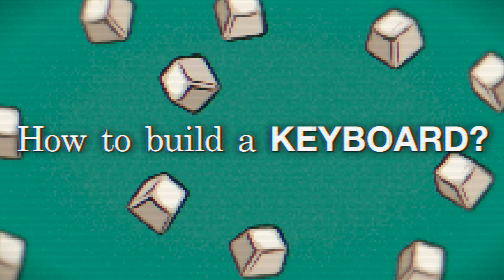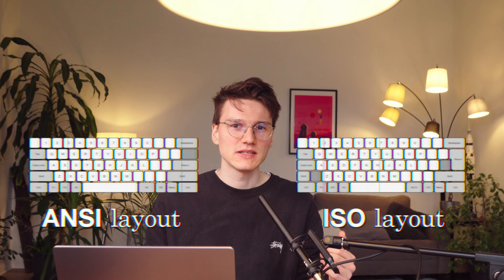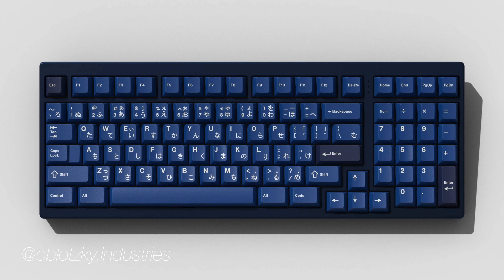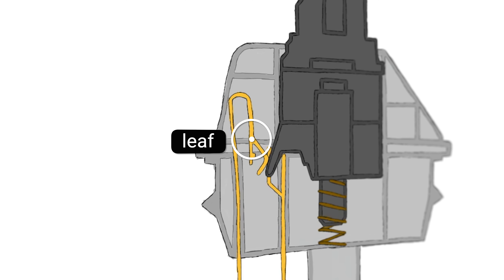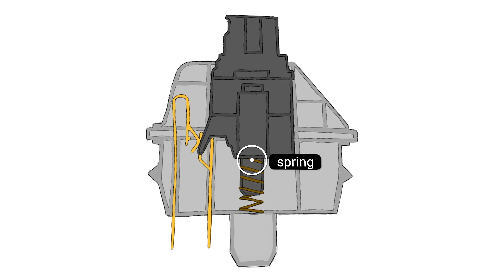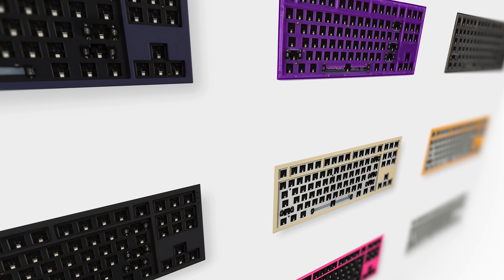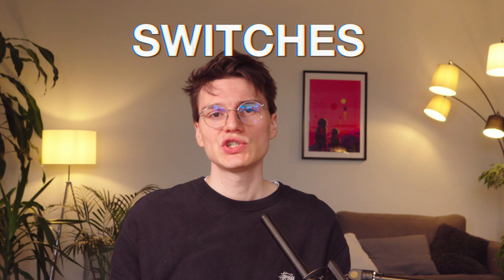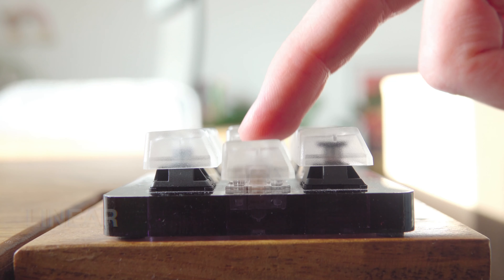How to build a mechanical keyboard, and everything there is to know!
The keycaps from the thumbnail are the PBT cherry Milkshake by NovelKeys.
To build a keyboard you need: CASE, PCB, PLATE, SWITCHES, STABILIZERS, KEYCAPS, CABLE.
If you want to lube your switches you need: LUBE, FINE BRUSH, SWITCH OPENER, STEM HOLDER (optional)

Like the video if I helped you! :D

0:00 - Intro
0:26 - Chapter 1: Keyboard Terminology
0:42 - "thock"
1:00 - "clack"
1:27 - "layouts"
1:47 - "form factor"
2:41 - Chapter 2: Mechanical Keyboard?
3:38 - Chapter 3: Keyboard Parts
3:47 - CASE
4:27 - PCB
4:52 - hot swap PCB
5:20 - soldered PCB
5:54 - PLATE
6:12 - flex
7:28 - SWITCHES
7:56 - tactile switches
8:11 - linear switches
8:17 - STABILIZERS
8:37 - KEYCAPS
9:05 - ABS keycaps
9:29 - PBT keycaps
10:27 - CABLE
10:49 - lubing
11:23 - Recap: Chapter 3
11:43 - Chapter 4: Where to Buy Parts?
12:04 - AFTERMARKET
12:23 - Chapter 5: Where to Buy Keyboards?
13:00 - FULL BUILD
13:34 - KEYBOARD KIT
14:06 - GROUP BUYS
15:05 - Outro